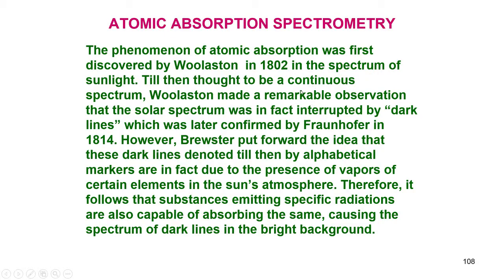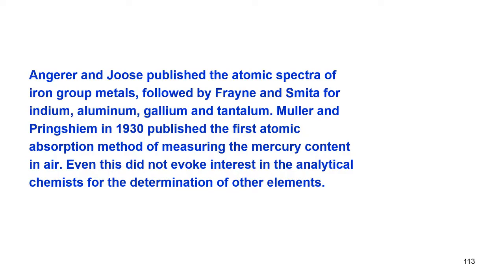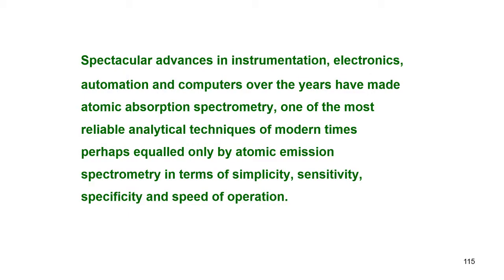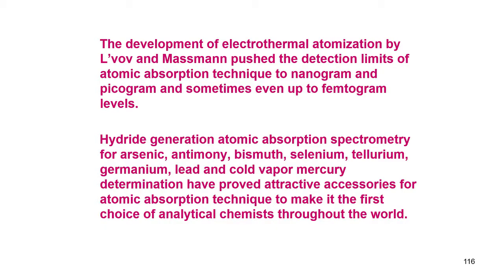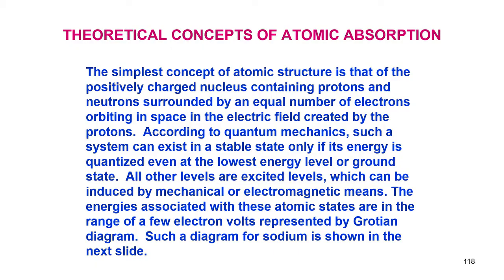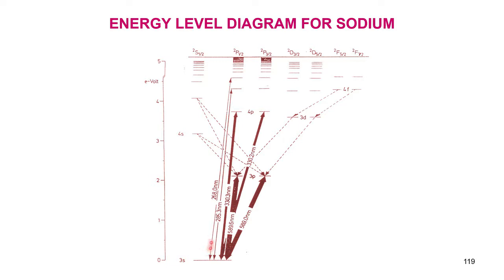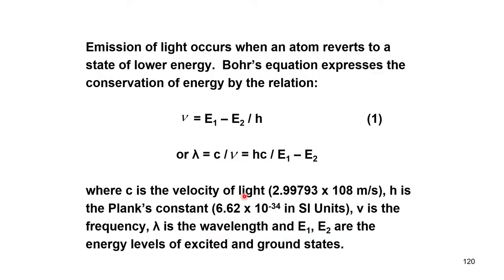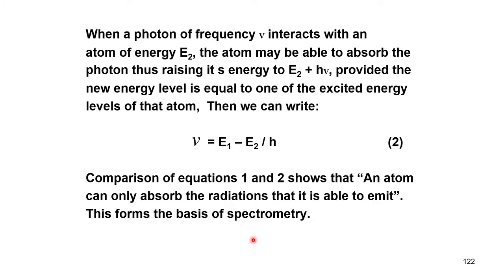Interaction of EM radiation with matter IV